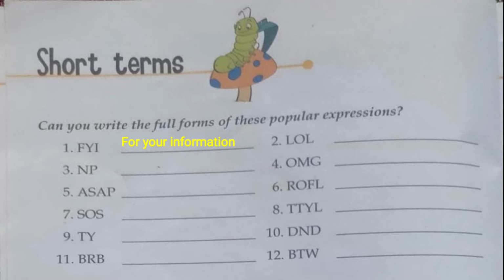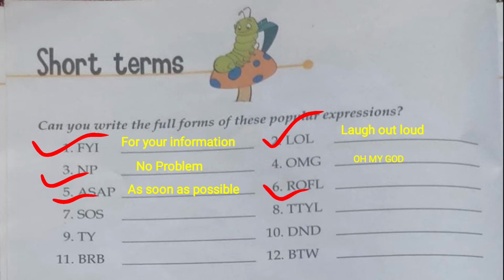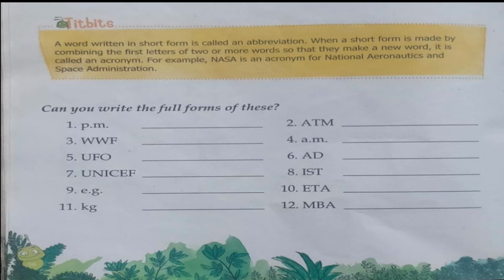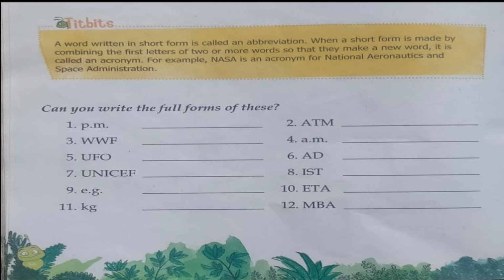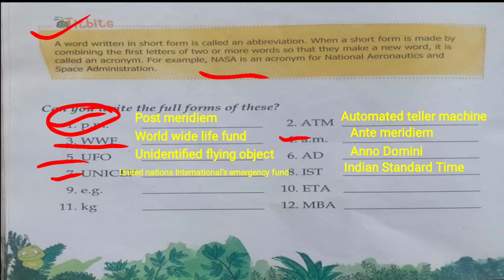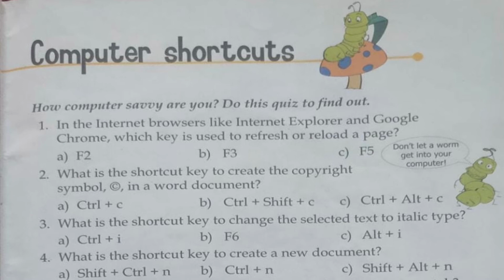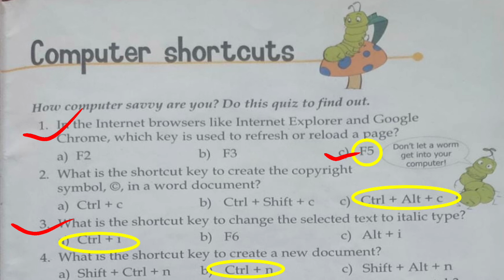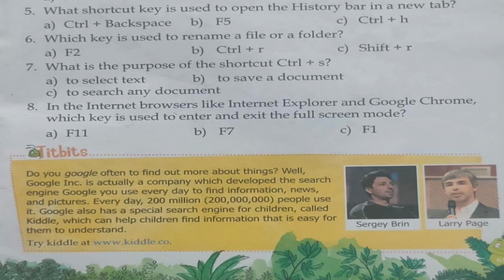Computer shortcuts and short terms